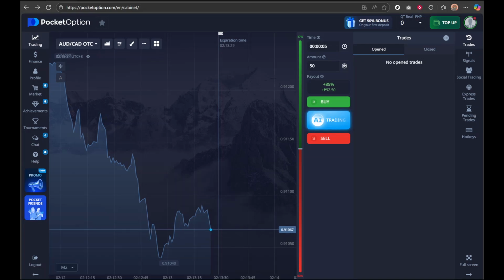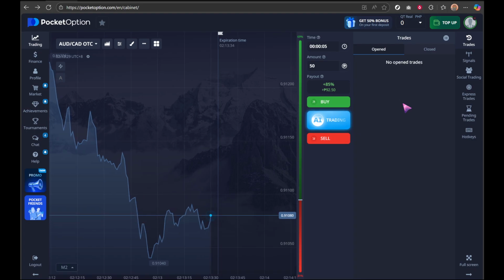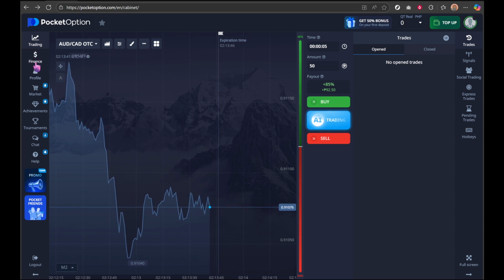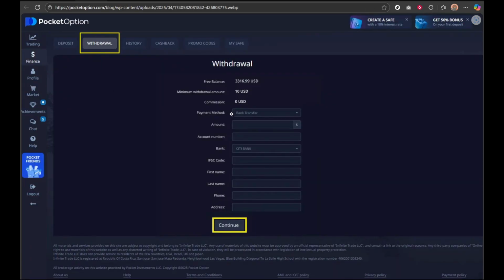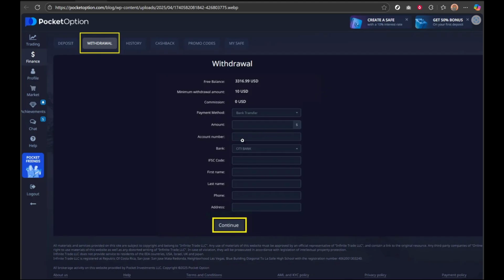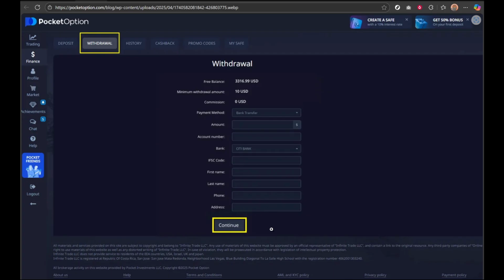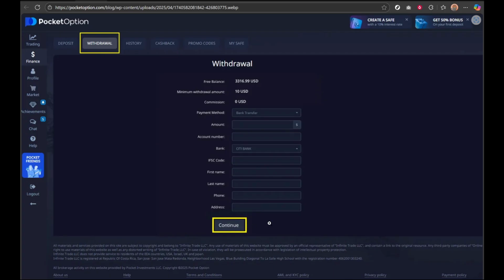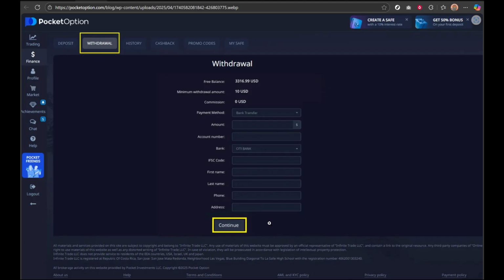How to Withdraw Money to a Bank Account on Pocket Option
Here’s how to withdraw money to your bank account on Pocket Option step-by-step! 💳
By the end of this video, you’ll know how to:

Fill out withdrawal forms

Confirm identity if needed

Receive funds safely
📌 Best for users preferring traditional bank transfers.